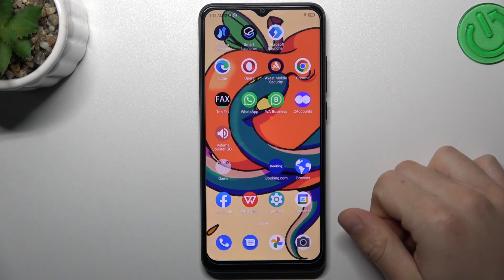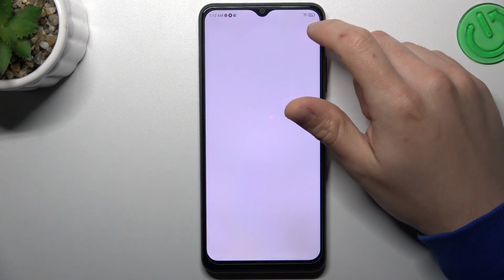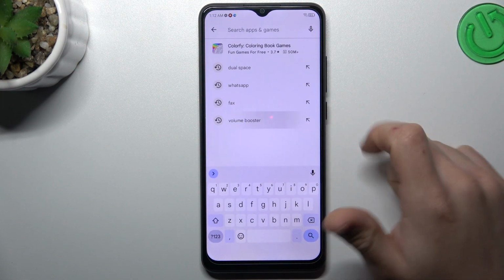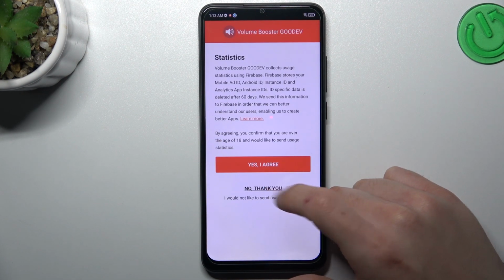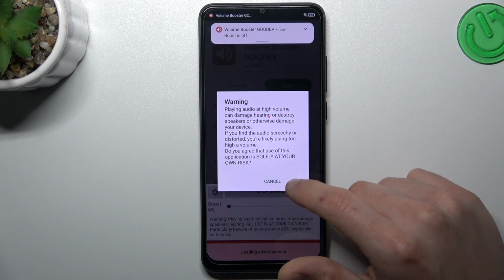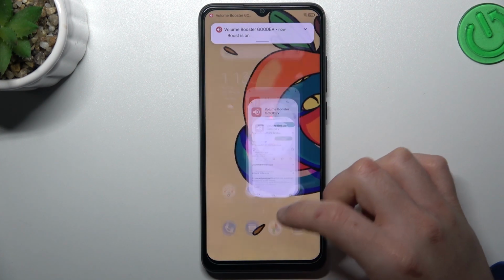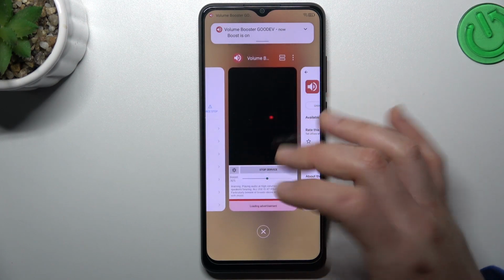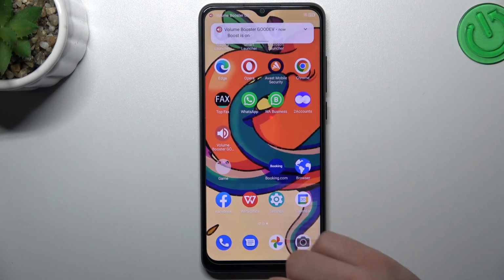How to Boost Speakers Volume in ZTE Blade A53 Pro - Make Your Smartphone Louder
If you think that the speakers are too quiet for you on ZTE Blade A53 Pro and you wish to boost the volume a little bit, then this short instruction video should be perfect for you. Find out how to make your ZTE Blade A53 Pro smartphone louder. Watch the above guide and discover how to increase the volume of speakers in ZTE device over the maximum level.

How to make ZTE Blade A53 Pro louder? How to increase the volume of the ZTE Blade A53 Pro? How to use the volume booster app on ZTE Blade A53 Pro? How to boost speakers on ZTE Blade A53 Pro?